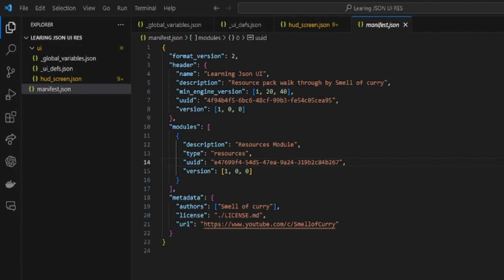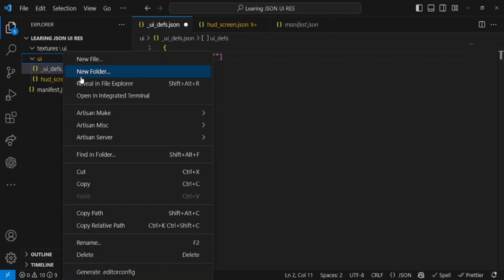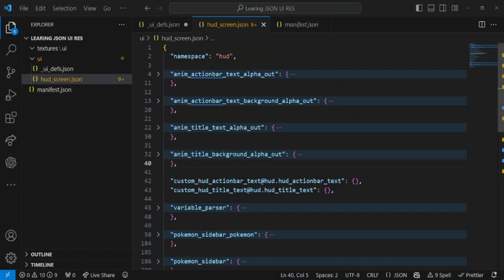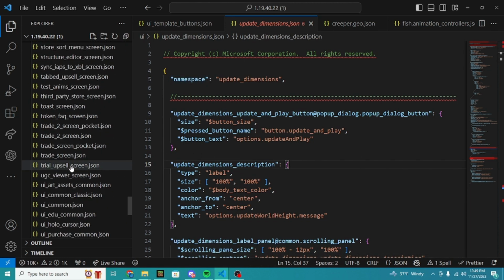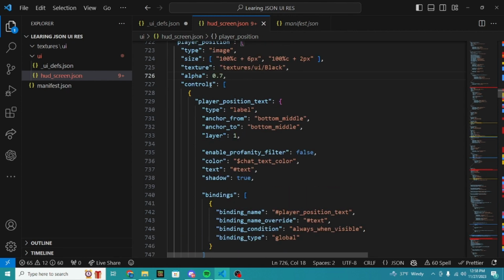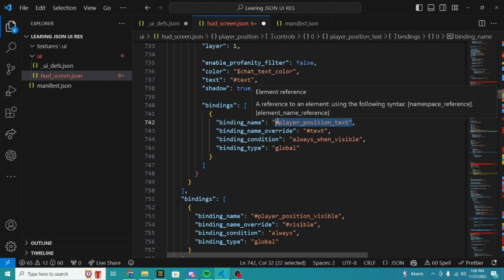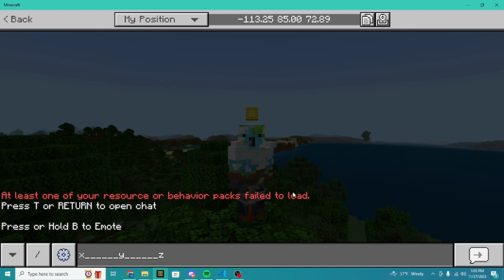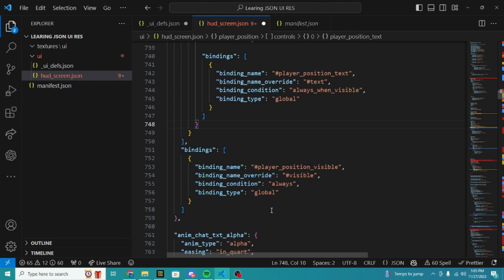Minecraft Bedrock JSON UI Tutorial: Custom HUD & Menus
JSON UI tutorial for Minecraft Bedrock: custom HUD, menus and screens.

Welcome to our deep dive into Minecraft Bedrock's most intricate and challenging aspect: JSON UI for addon development. In this comprehensive tutorial, we'll unravel the complexities of HUD screen customization and JSON UI, guiding you through each step to enhance your Minecraft experience. Join us to become an expert in crafting unique Minecraft add-ons!

Chapters:
0:00 Intro: what JSON UI can do
1:13 Starter pack & manifest.json
2:01 The UI folder & textures
2:54 UI definitions (_ui_defs.json)
4:29 hud_screen.json overview
6:36 Namespaces
8:43 Exploring HUD screen elements
10:12 The player position element
11:01 Controls & child elements
12:49 Bindings
15:17 Passing variables through text
18:07 Wrap-up & what is next